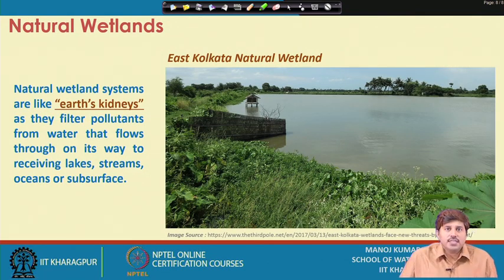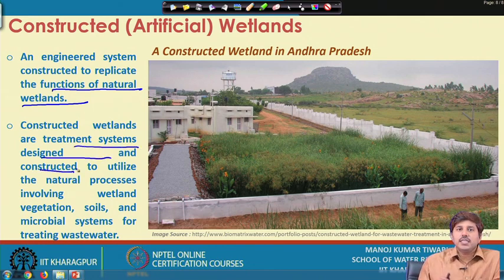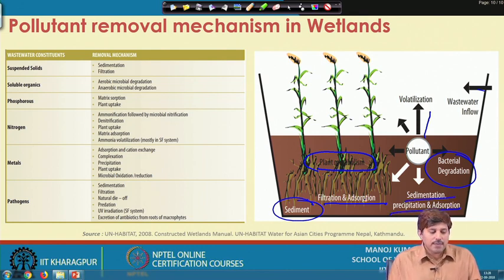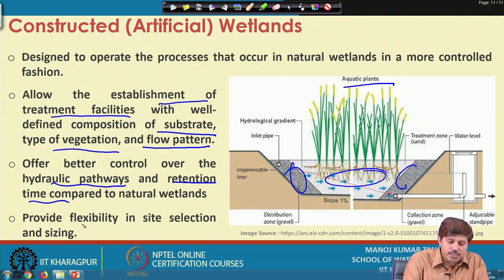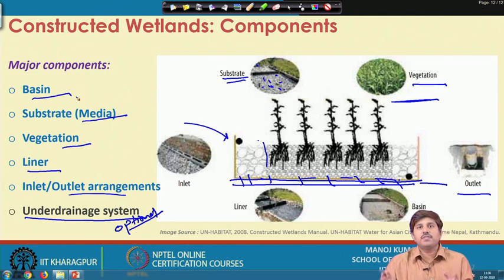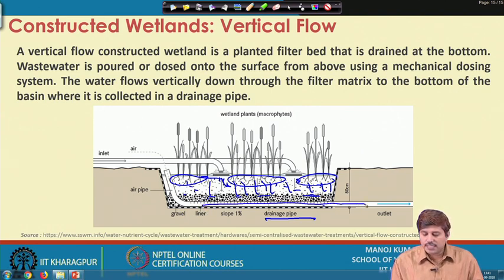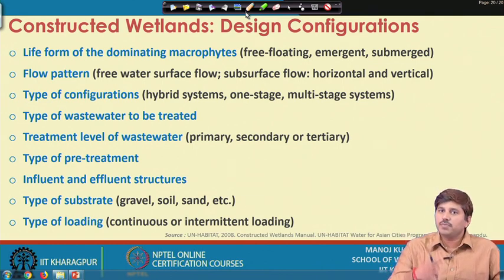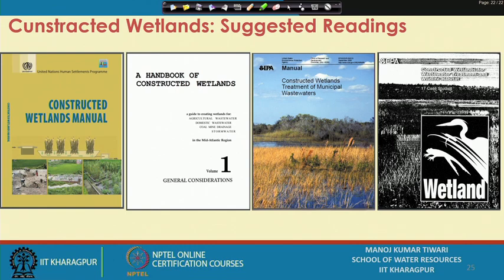Lecture 49: Wastewater Treatment Systems: Integrated Systems: Wetlands